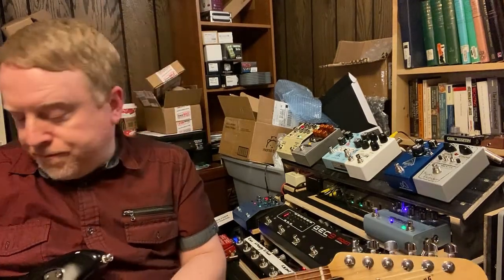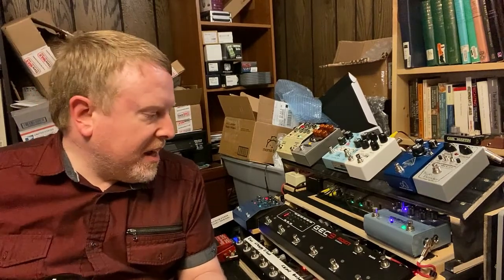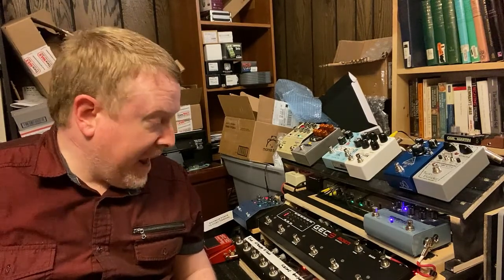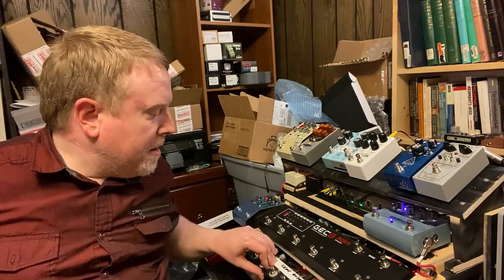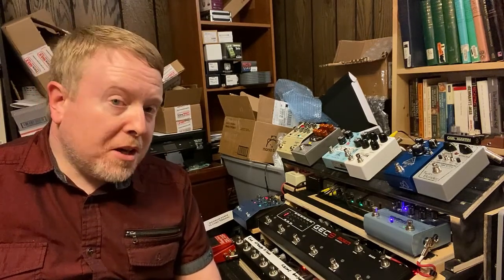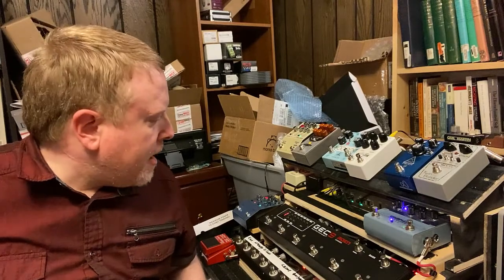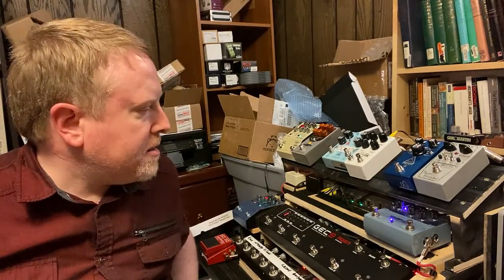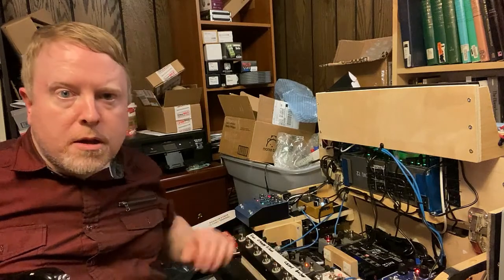Pedalboard Vlog EP3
Diagnosing tone-suck. The pedalboard is done (sorta), but I'm losing significant tone somewhere. Not just some top end, but enough to hear a dip in overall volume.